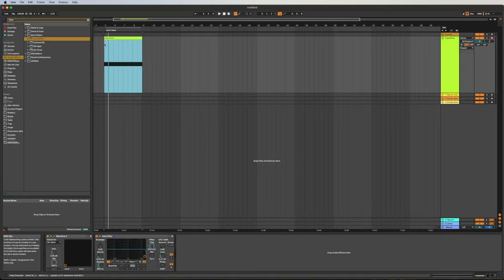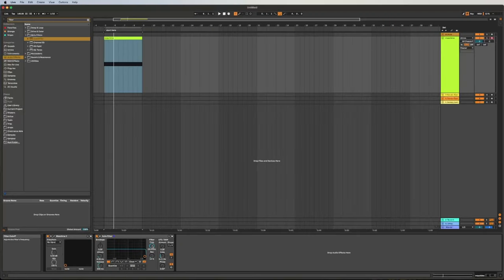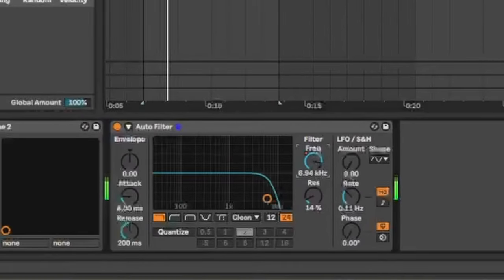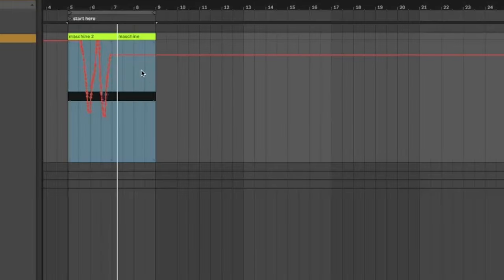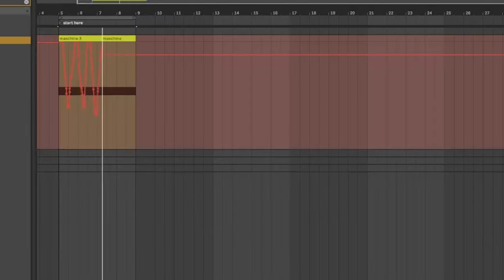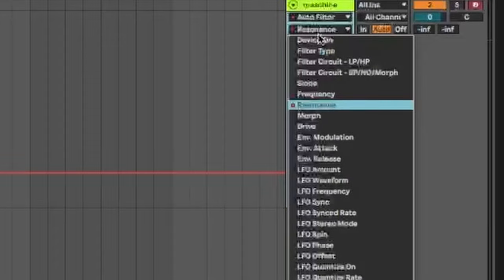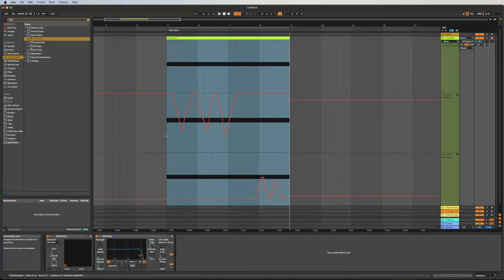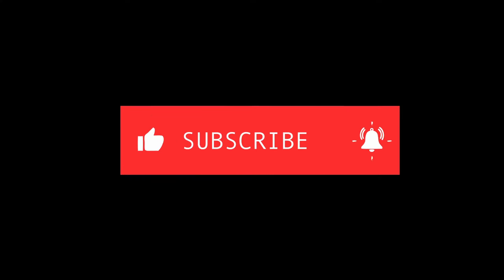How to Automation In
Load a Track:

Open the project or create a new one. Load a track with an instrument or effect you want to automate.
Show Automation Lane:

Locate the parameter you want to automate (e.g., volume, pan, filter).
Click the small triangle on the track's title bar to reveal the automation lane.
Select Automation Mode:

Click the "A" button on the top left of the screen to enable automation mode.
Draw Automation:

Choose the automation parameter from the drop-down menu in the automation lane.
Use the pencil tool (shortcut "B") to draw automation points or curves on the lane.
Adjust Points:

Click and drag points to adjust automation values.
Hold "Alt" (Option on Mac) and click on a point to delete it.
Fine-Tune Automation:

Hold "Ctrl" (Cmd on Mac) while dragging a point for fine-tuned adjustments.
Disable Automation Mode:

Click the "A" button again to disable automation mode when you're done.
That's it! You've drawn automation for a parameter in Ableton Live 11. Adjusting automation allows you to control how specific parameters change over time in your music production.